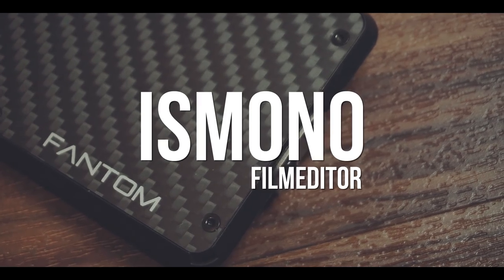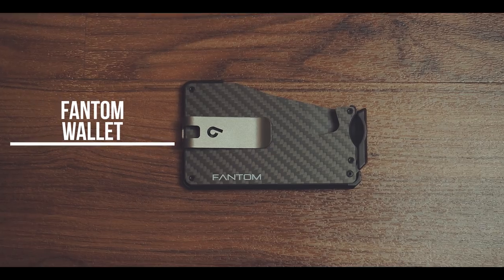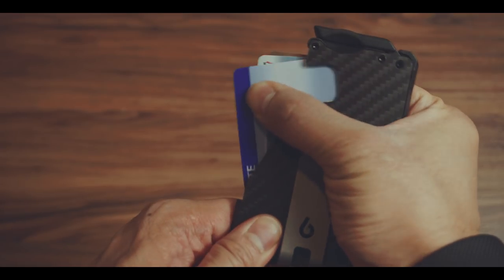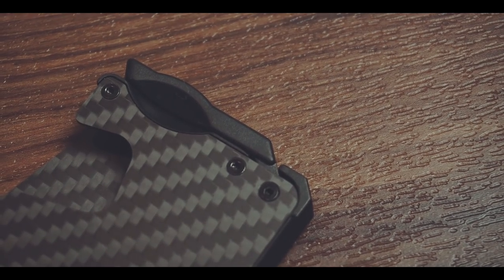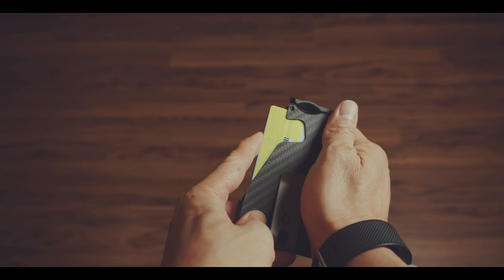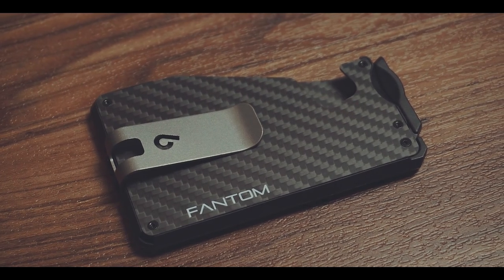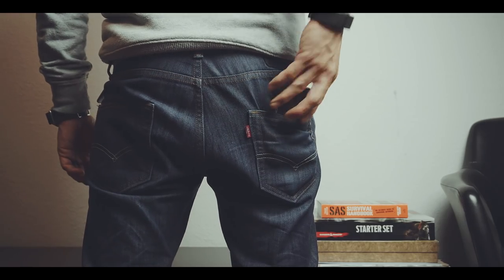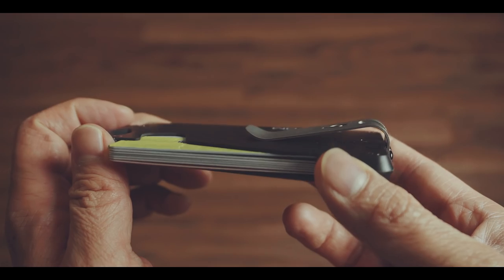The Coolest Wallet? A Quicklook at Fantom Wallet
I saw this wallet on instagram and thought that it looks awesome. But is it practical?